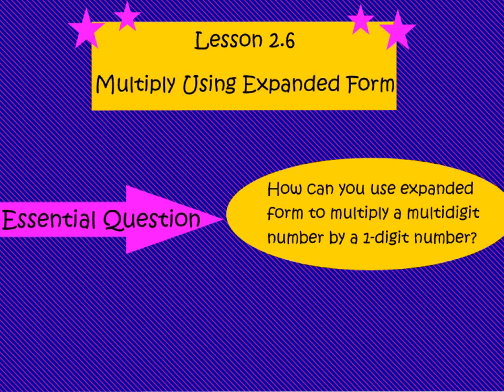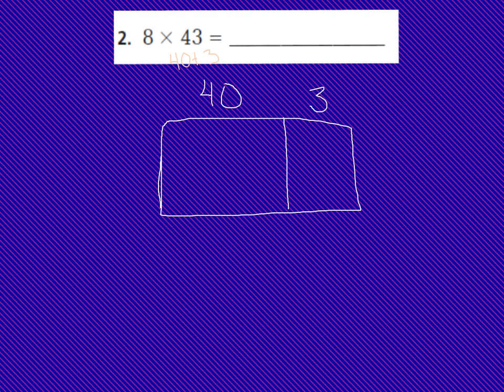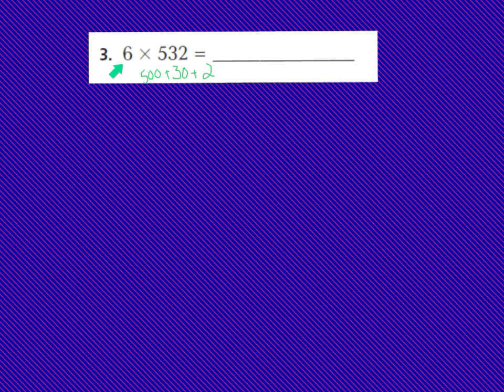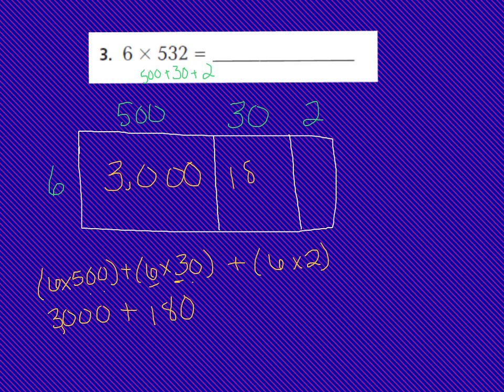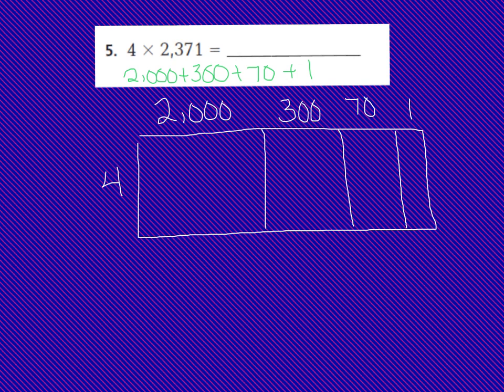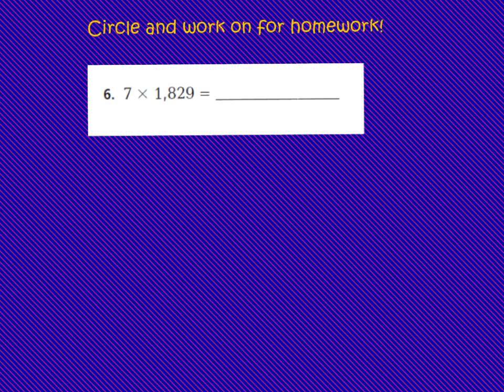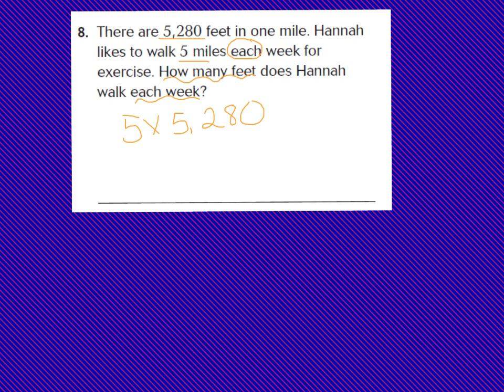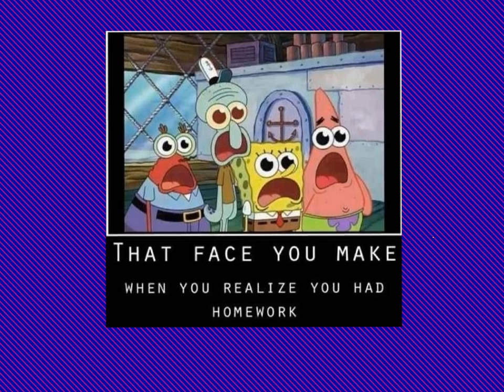2.6 multiply using expanded form